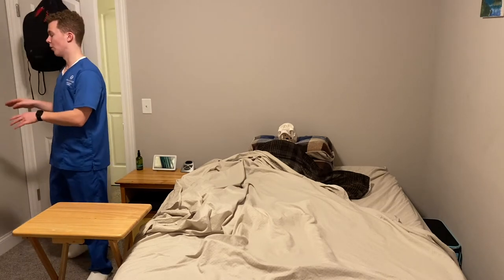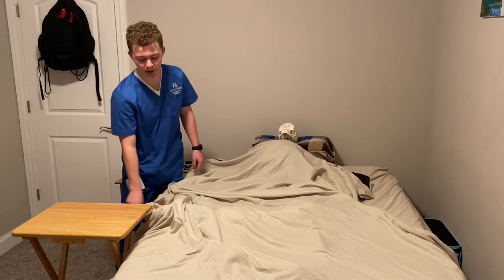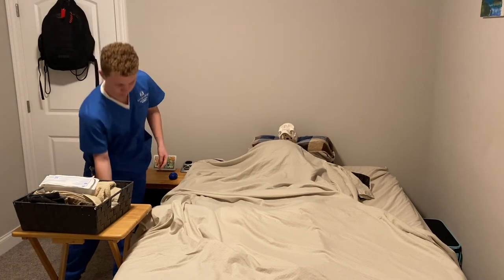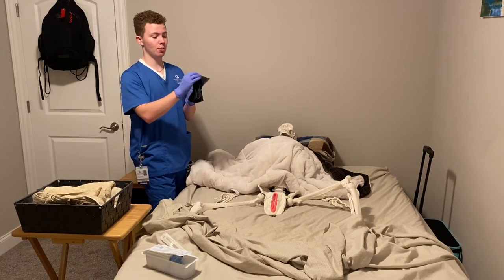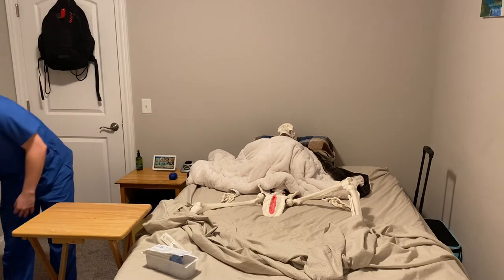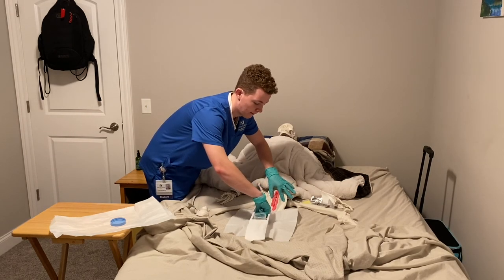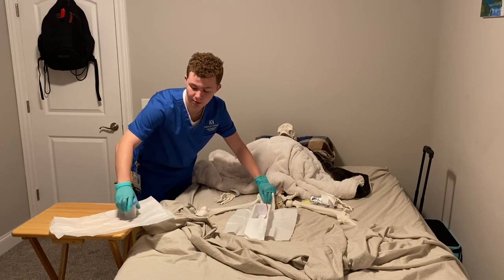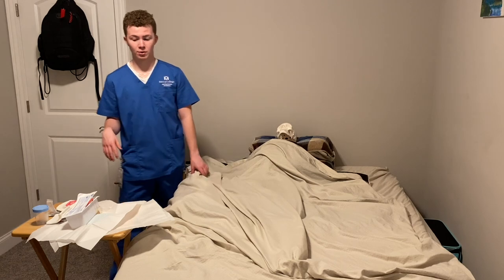Straight Catheter Insertion Female